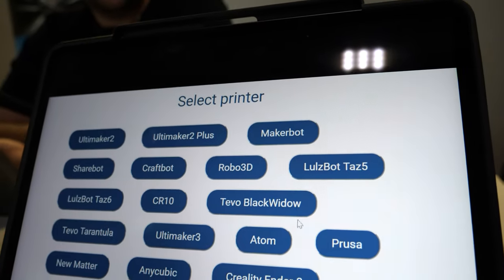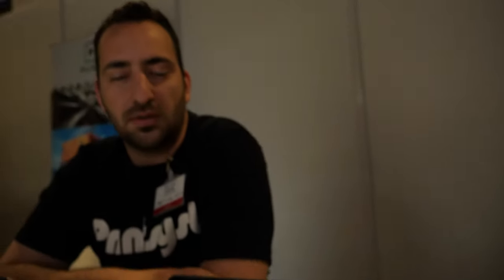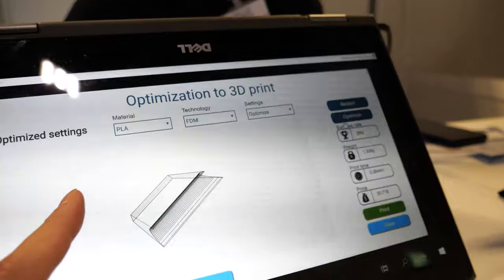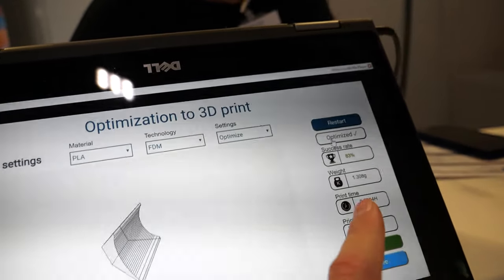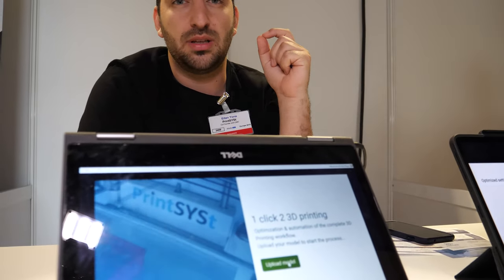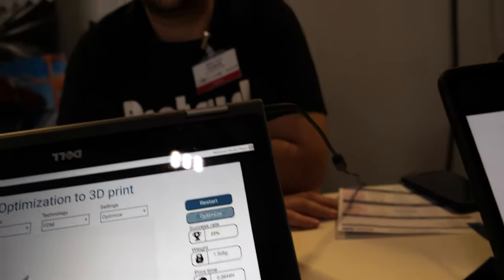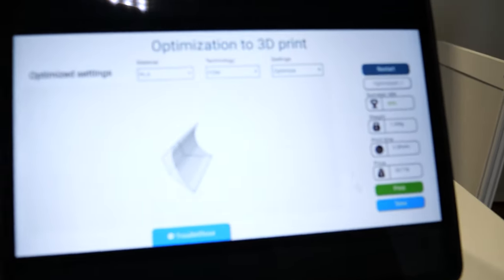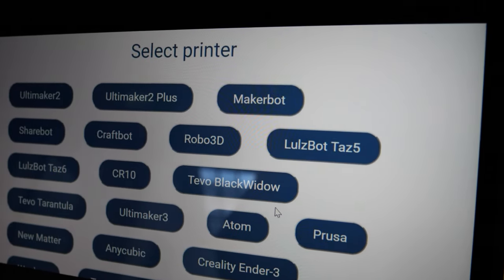Printsyst Artificial Intelligence for 3D Printing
PrintSYSt provides automatic, cloud-based solutions for optimization and facilitation with their patented algorithm bringing AI and 3D printing knowledge into one end-to-end platform.